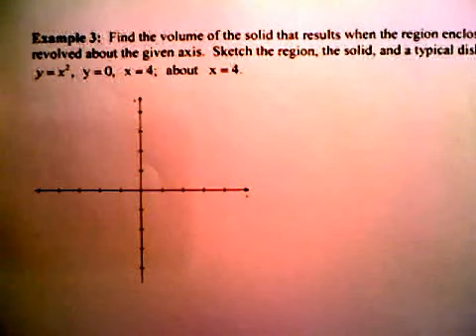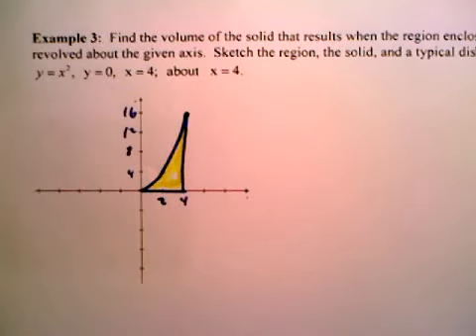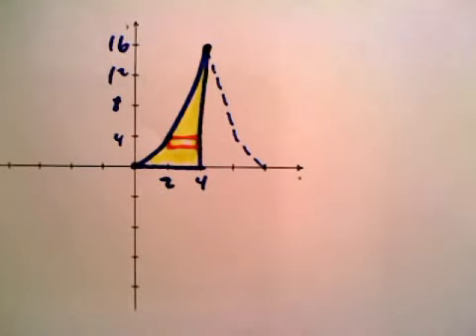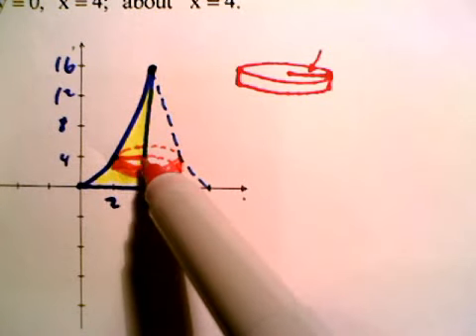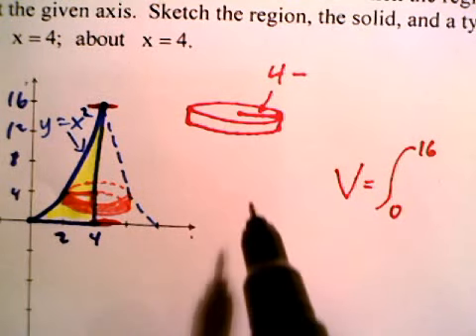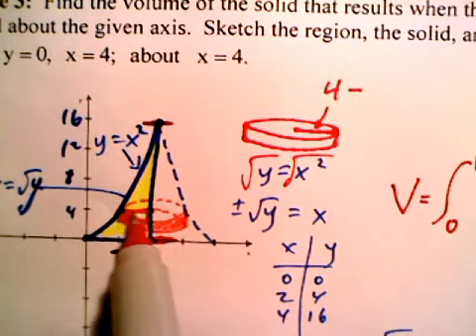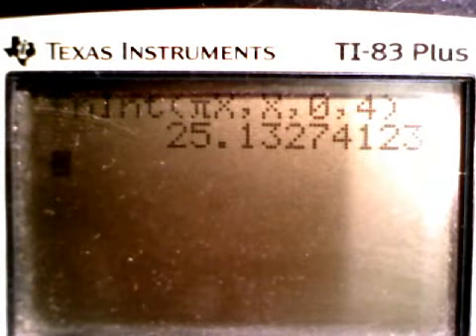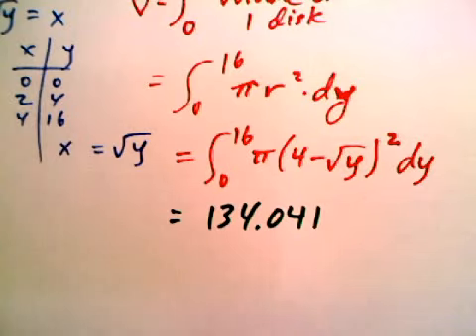BC 7.3 (Part 1) Notes Pg 2 #3